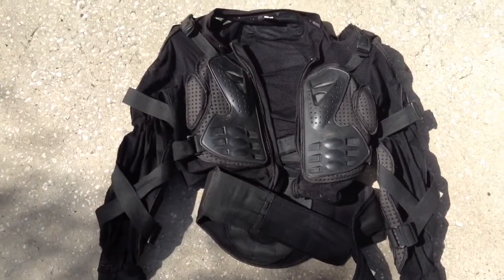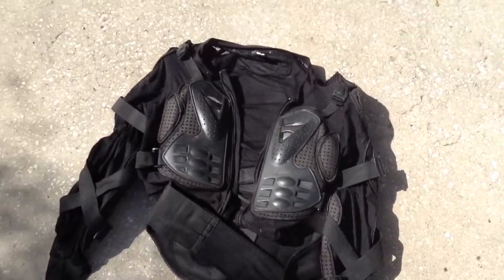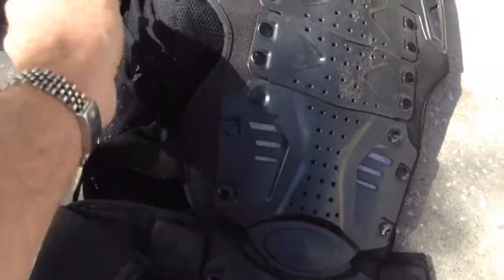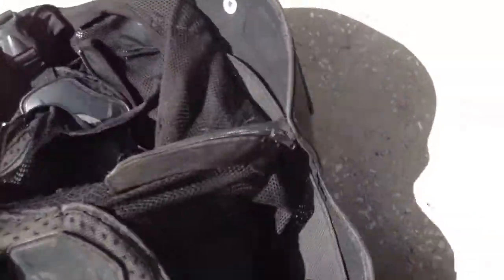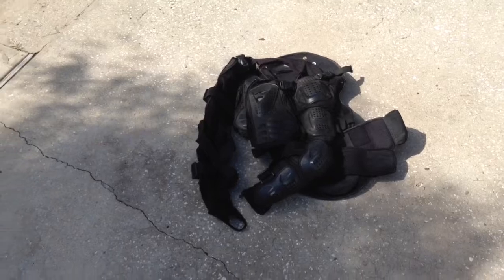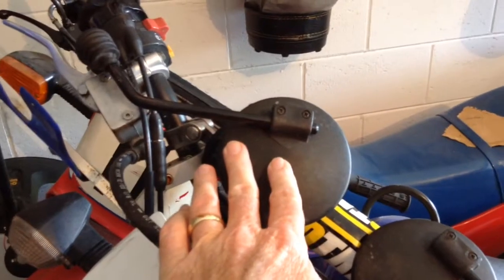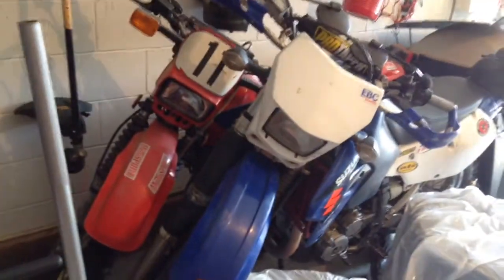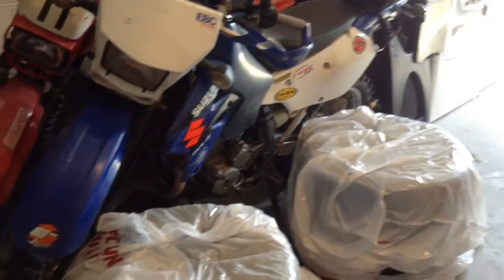Chinese armor crash test results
Crash test results on the  Chinese knockoff off of the fox titan armor